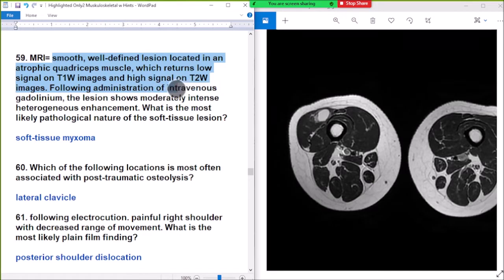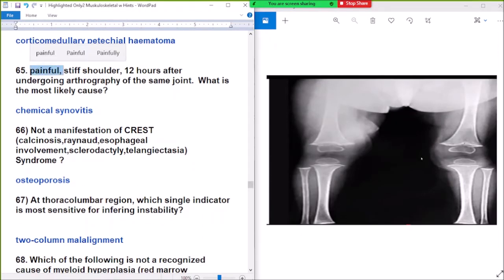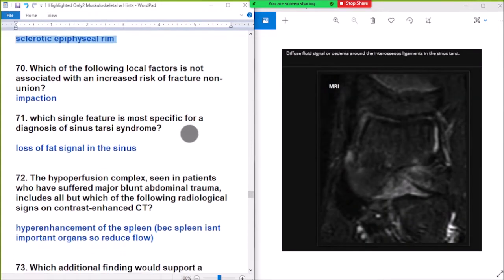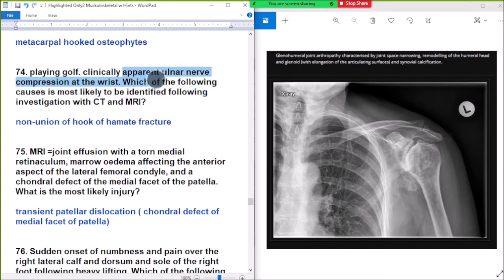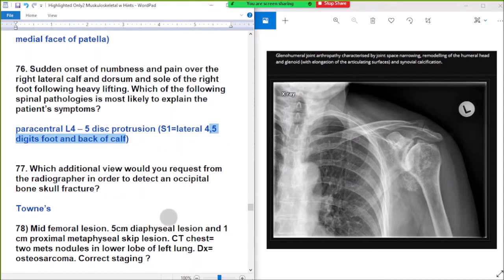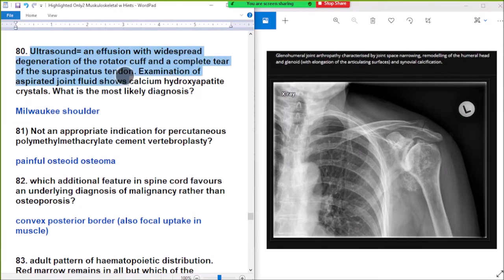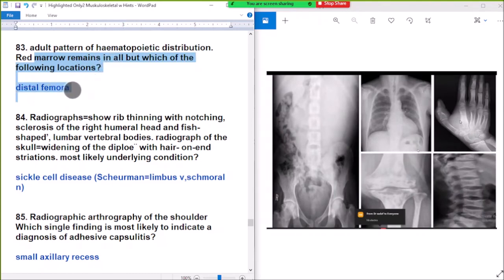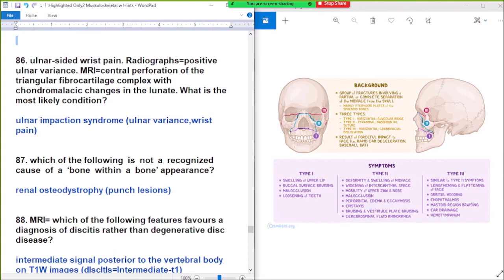2 Musculoskeletal System Get Through Q58 to 85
MCQs Questions and Answers with Explainations and Figures from Get Through book by Dr Hafiz Syed Sadeed.